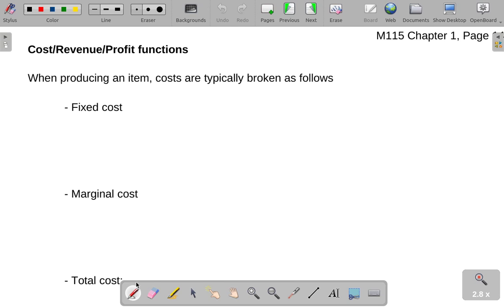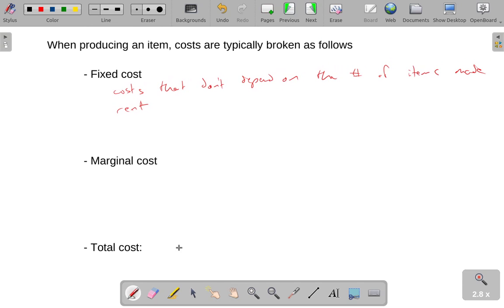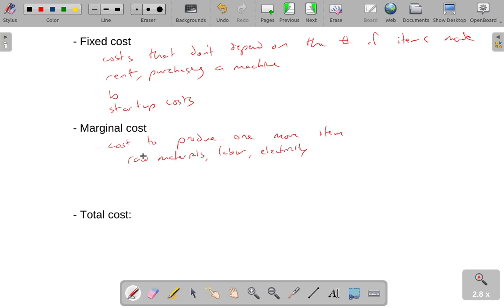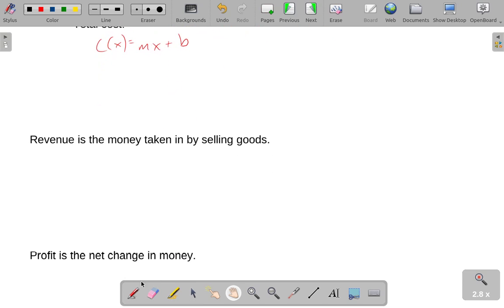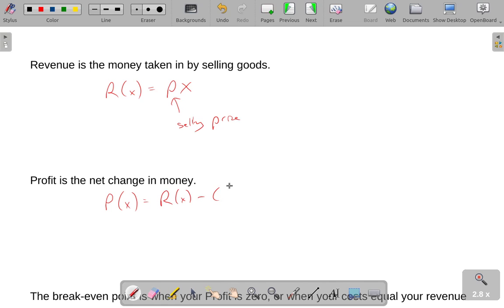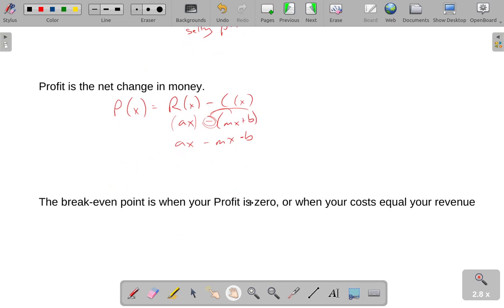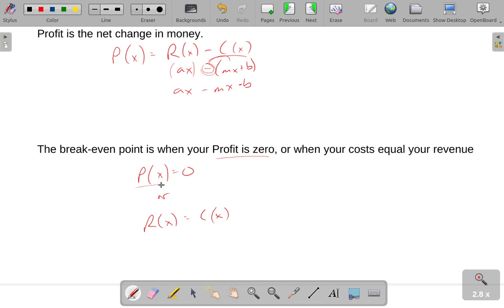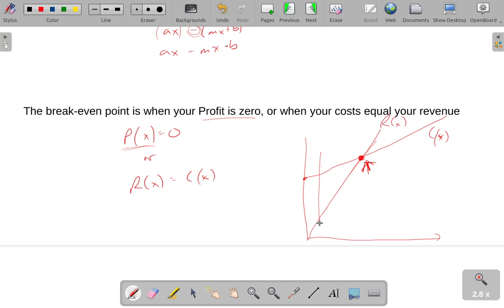M115 1.2-3 Cost, revenue, profit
Cost functions, fixed costs, marginal costs, revenue, profit. What is this, a business?